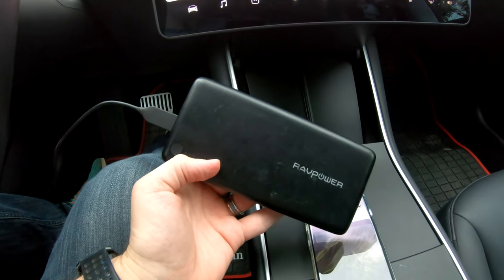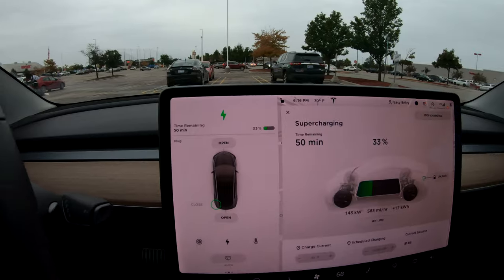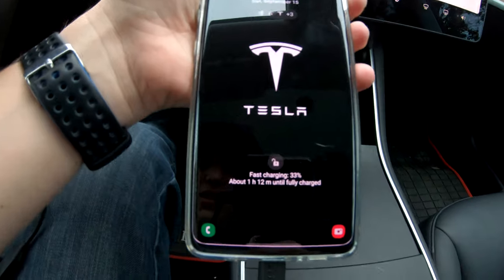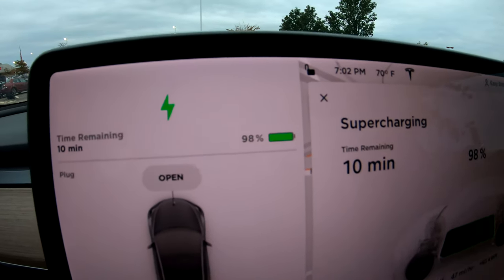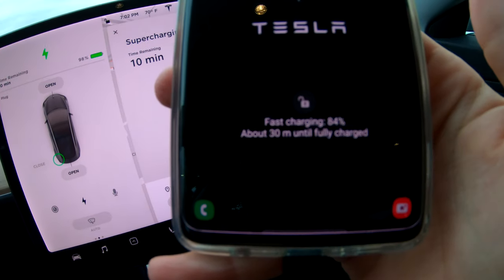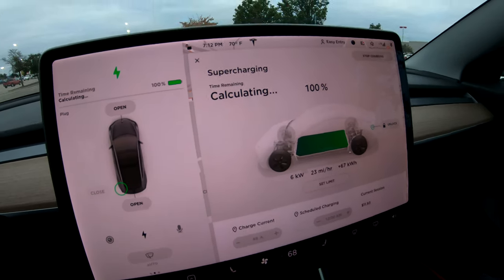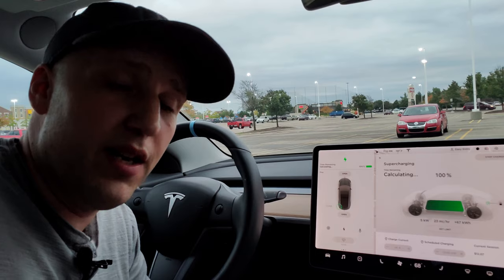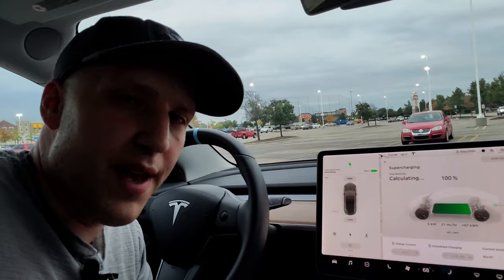Tesla Model 3 vs Galaxy S10+ | Which Will Charge Faster? | Charging Race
I was at a Supercharger and thought it would be fun to see which battery would reach 100% first when started from the same percentage - the huge battery in my Tesla, or the comparably tiny battery in my Galaxy S10+

Filming Equipment
My Sentry Mode Flash Drive